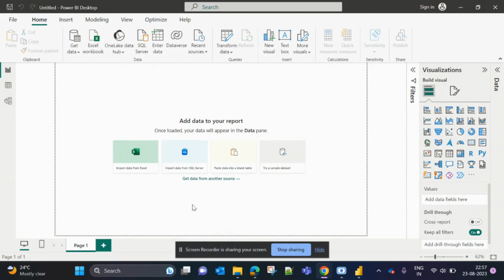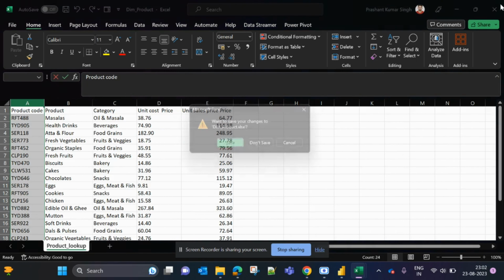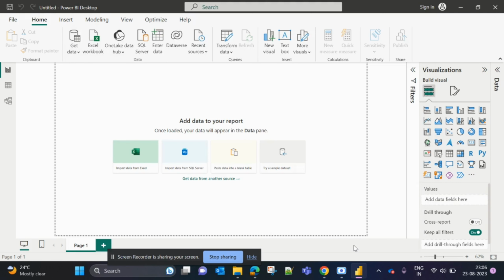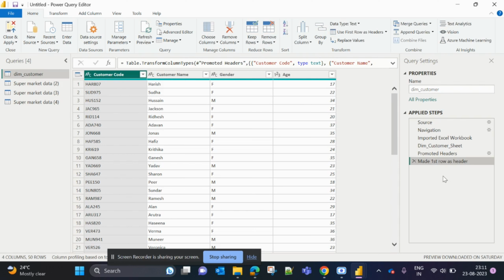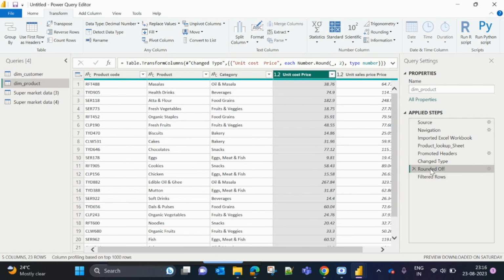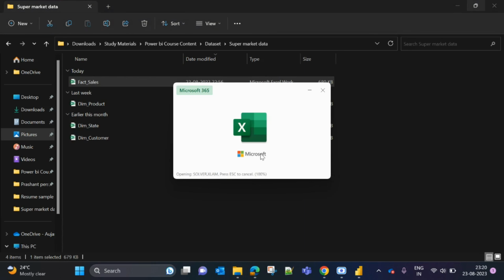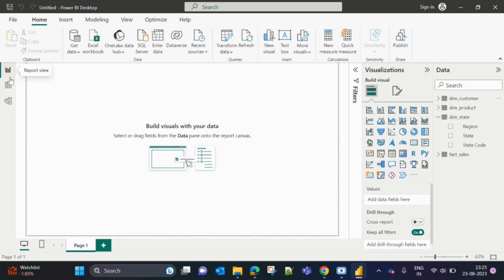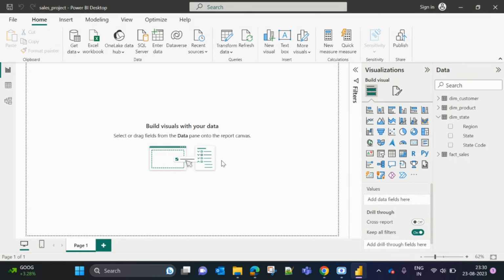Power BI Tutorial - 2 , Load the data bi , Transformation in Power query editor .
This Video is about use of power bi , How to load the data into power bi , How to transform the data using Power query Editor and Data modeling using power pivot